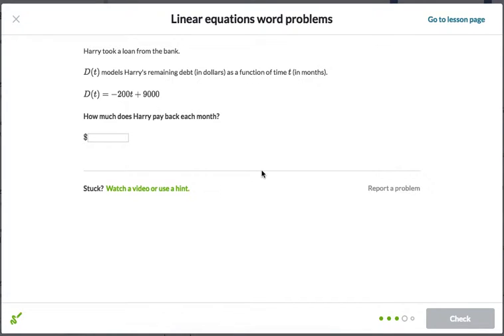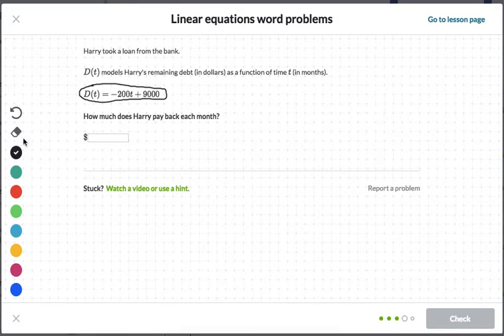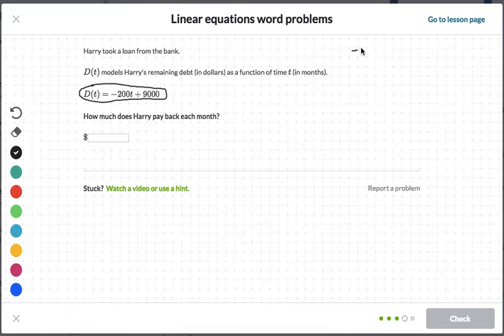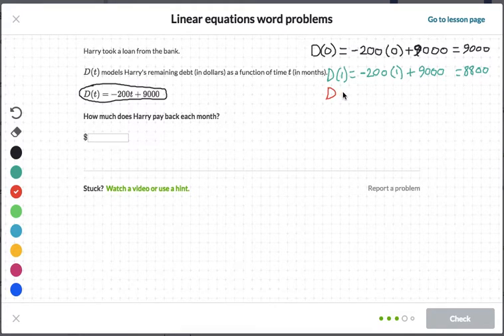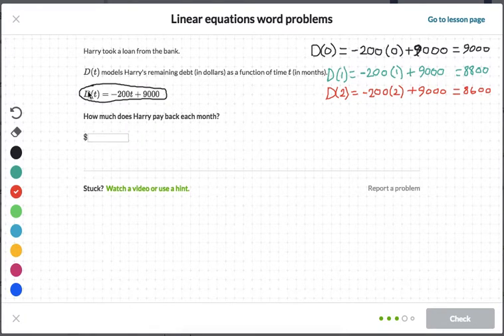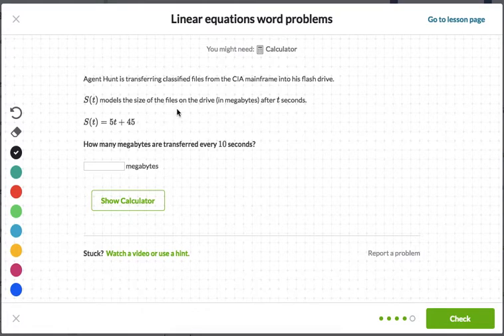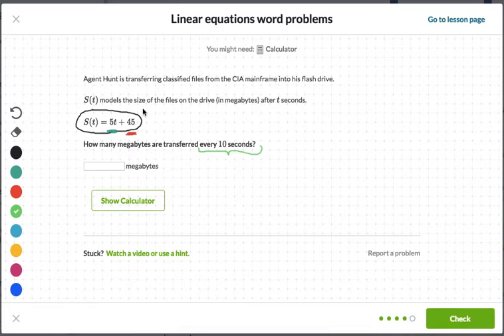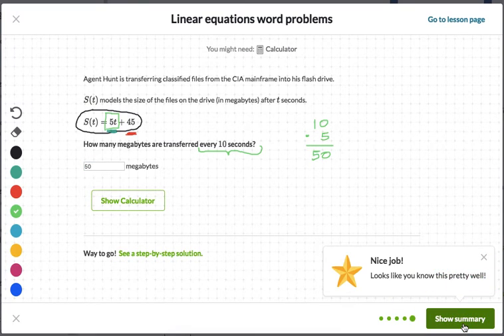Mod 6 Top C - Linear Equations Word Problems